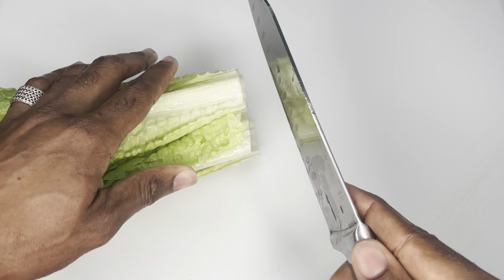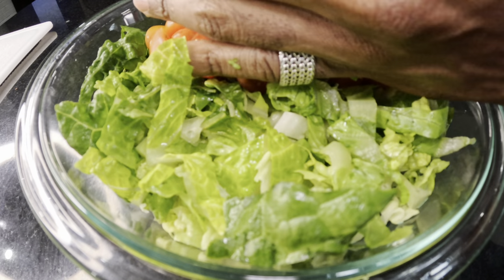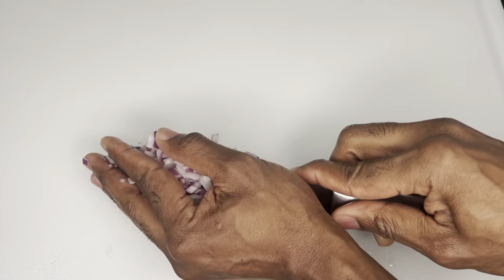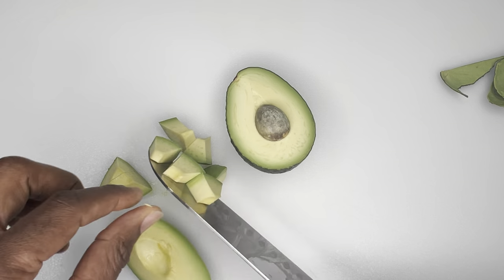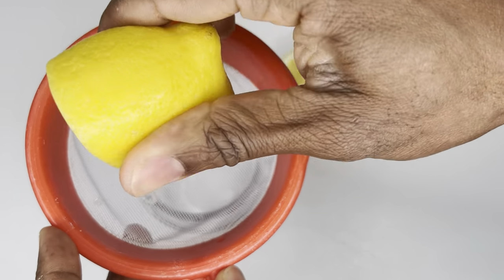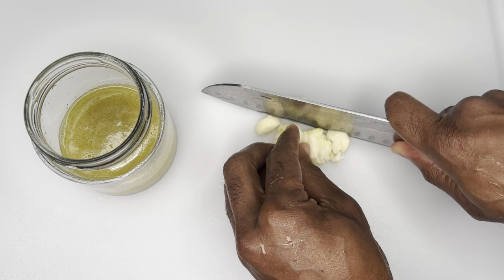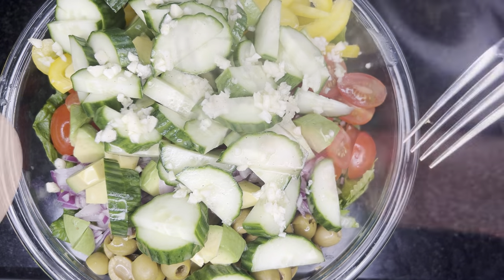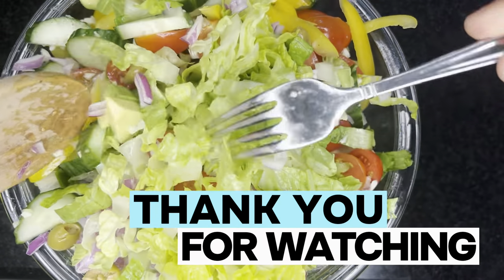HEALTHY SALAD THAT HEAL YOUR BODY // My Wife Is Obsessed with This Salad She Asked For It Everyday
Also, don’t hesitate to comment. Until next time, take care and stay safe.

Friends, if you liked the video, you can help in the development of the channel:
Rate the video! It is  important for the development of the channel!
WRITE A COMMENT or at least a smile. I will be very happy!

INGREDIENTS!!
Lettuce 🥬
Onions 🧅
Bell pepper 🫑
Garlic 🧄
Olives 🫒
Honey 🍯
Avocado 🥑
Cucumber 🥒
Tomatoes 🍅
Distilled white Vinegar
Black pepper

salad recipe, greek salad, vegetarian food, quick and easy salad, salad that healthy your body,